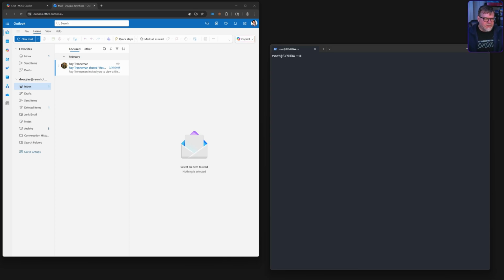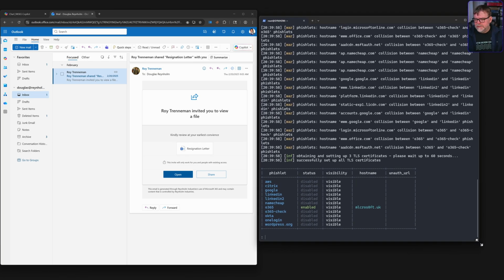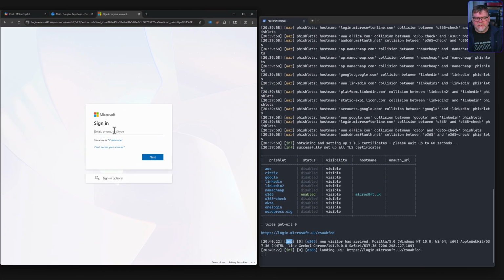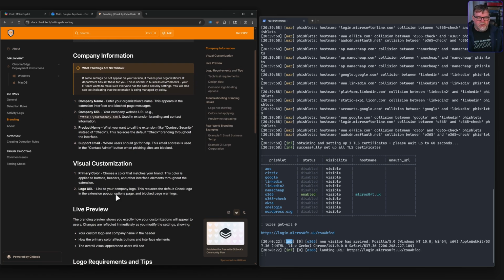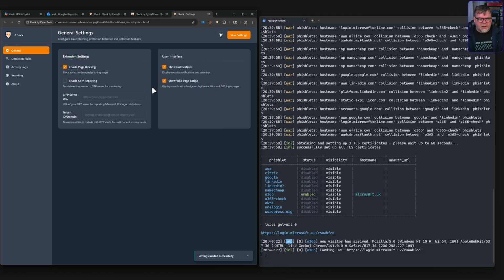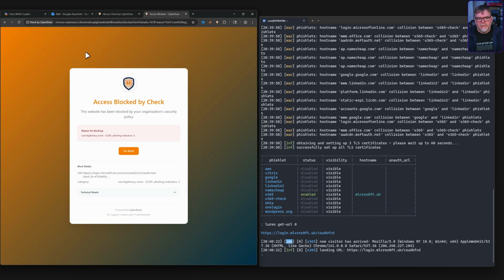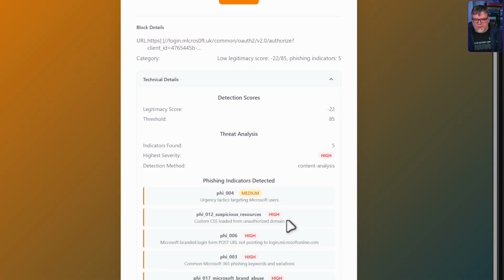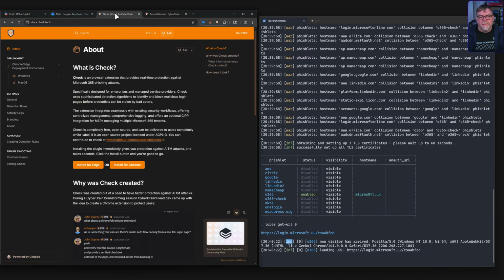Protect Your Users from AiTM Attacks | Install Check for Chrome & Edge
Phishing attacks are getting smarter — now your browser can be too. 🧠
In this video, we’re checking out Check, a free and open-source browser extension built to stop Microsoft 365 phishing and AiTM (Adversary-in-the-Middle) attacks before they happen.

Created by the team at CyberDrain, Check uses advanced detection algorithms to spot malicious login pages in real time and block them before credentials can be stolen.

We’ll cover:
🧩 What Check is and how it works
🛡️ How to install it for Chrome and Edge
🏢 Why it’s perfect for MSPs and enterprises (with optional CIPP integration)
🎨 How to white-label and brand it for your organization

Check collects no data, no telemetry, and no analytics — it’s completely private and community-driven.

If you manage Microsoft 365 tenants or just want an extra layer of phishing protection, this extension is a no-brainer.

Chapters:
0:00 - Welcome to SYNACK Time
0:39 - Token theft demo (no protection)
2:19 - Documentation for Check
3:40 - Token theft demo (with Check)
6:12 - Wrap up